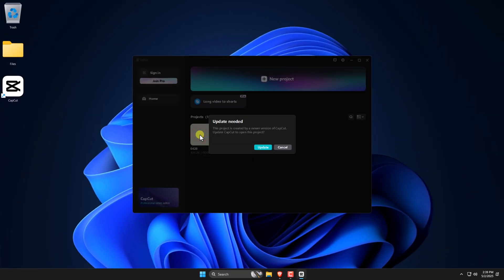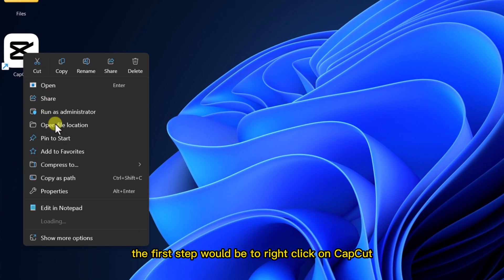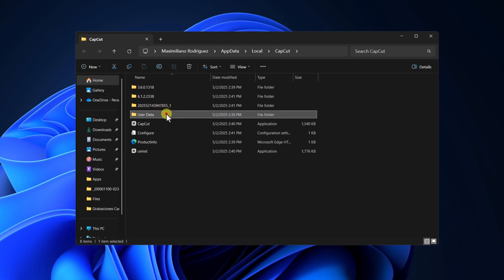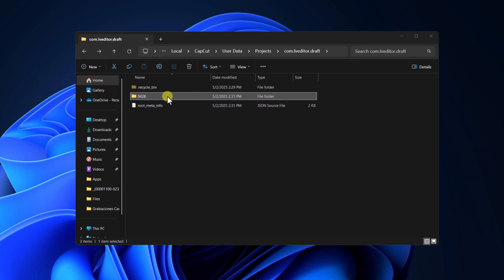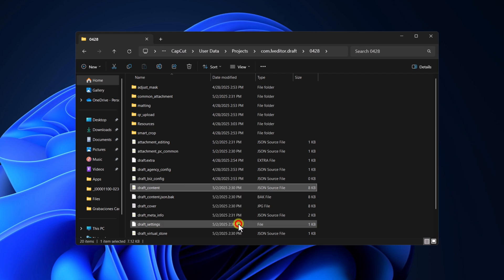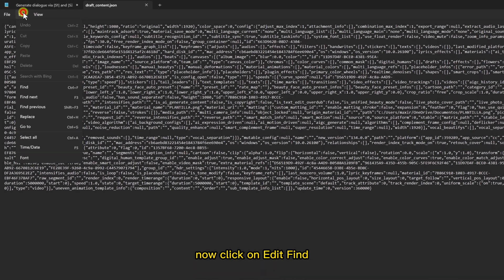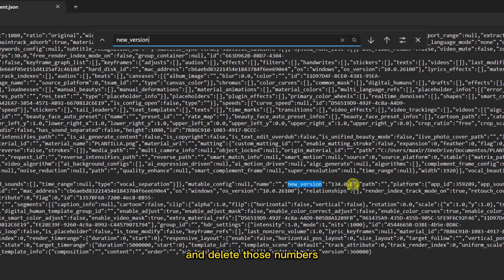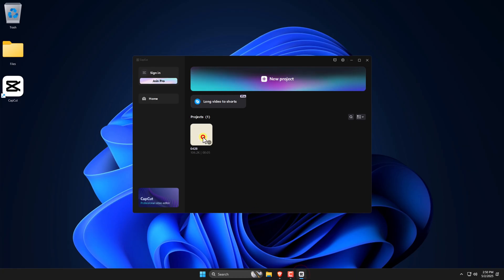How to Revert Your Project After Downgrading CapCut to an Older Version